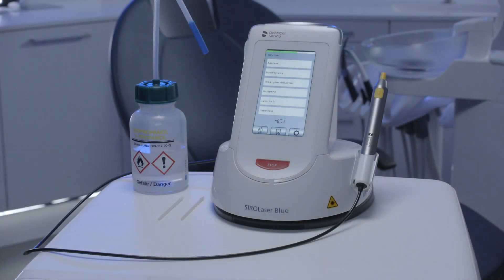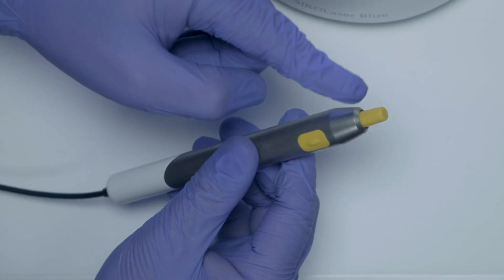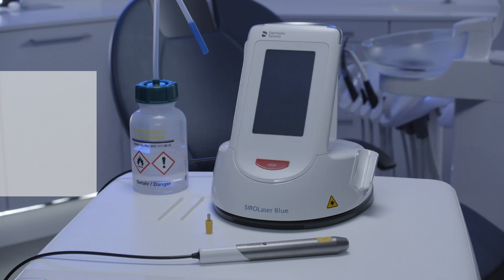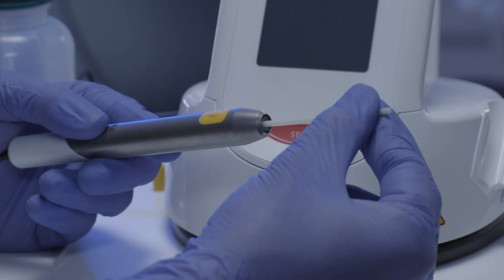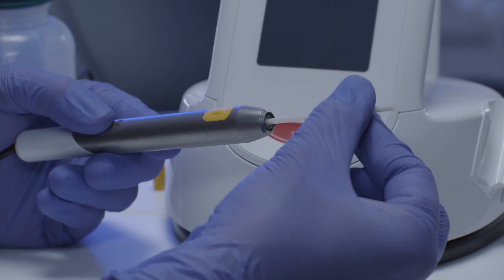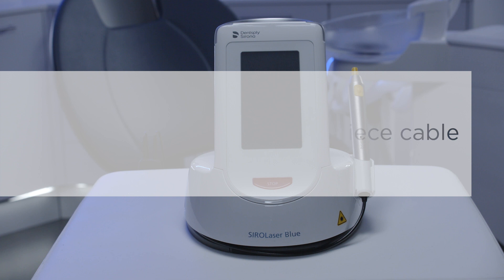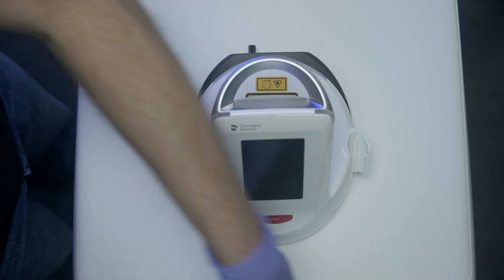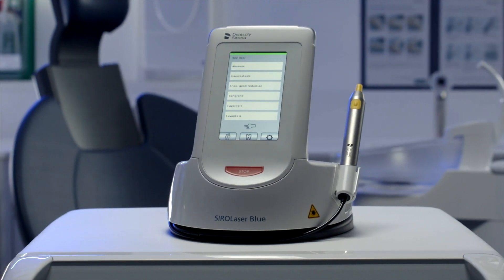SiroLaser Blue - Protection of the optical system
This tutorial explains how you take care of the optical system of the SiroLaser Blue.